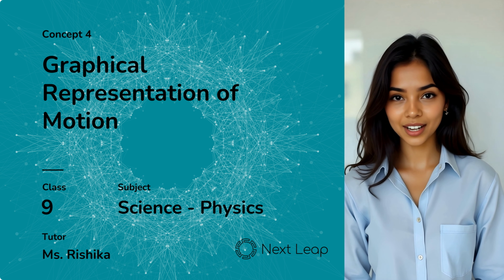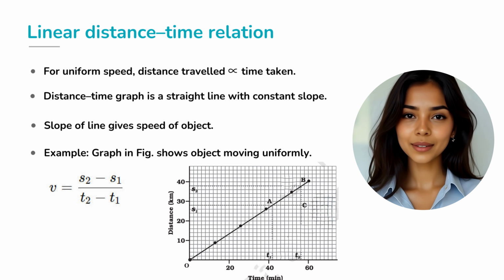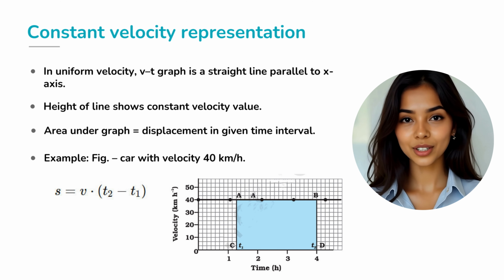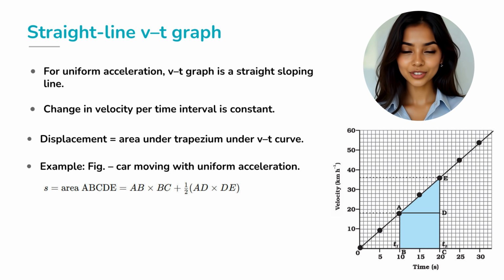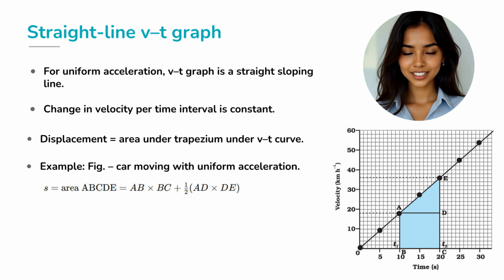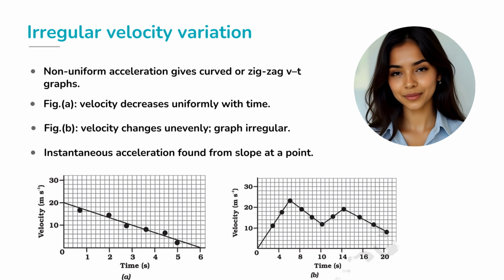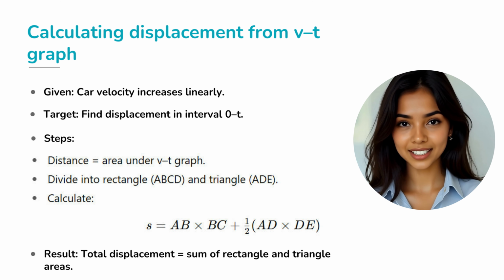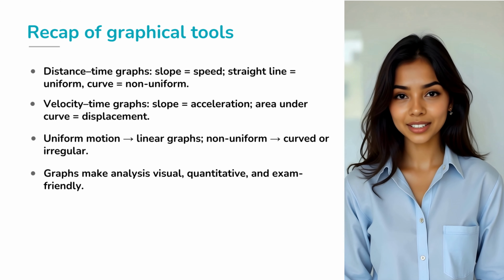Graphical Representation of Motion | Class 9 Science | Chapter - Motion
📊 Understand Motion through Graphs in the Easiest Way!
In this video, we explore Graphical Representation of Motion — a powerful tool in Class 9 Physics to analyze motion visually. From distance–time graphs to velocity–time graphs, you’ll see how lines, slopes, and areas on graphs tell the story of speed, velocity, acceleration, and displacement.
We’ll start with the basics of distance–time graphs, understand uniform and non-uniform motion, and then move on to velocity–time graphs to calculate acceleration and displacement. You’ll also learn step-by-step methods to solve graph-based problems, including breaking complex shapes into simple ones for easier calculations. By the end, you’ll have mastered one of the most exam-focused concepts in motion.
This video is designed to simplify graphs in physics and show their real-world applications in cars, trains, and sports.

 1️⃣ Introduction to Graphs – Why motion is studied using distance–time and velocity–time graphs.
 2️⃣ Distance–Time Graphs – Uniform motion (straight line) and non-uniform motion (curved line).
 3️⃣ Velocity–Time Graphs – Uniform motion (constant velocity) and displacement from area under graph.
 4️⃣ Uniform Acceleration – Straight-line v–t graphs and trapezium area method.
 5️⃣ Non-Uniform Acceleration – Curved or irregular velocity–time graphs.
 6️⃣ Solved Example – Step-by-step calculation of displacement using v–t graph.
 7️⃣ Recap – Key insights: slope = speed/acceleration, area = displacement.

 ✔ Exam-Oriented – Covers all CBSE Class 9 Physics syllabus requirements.
 ✔ Beginner-Friendly – Visual, step-by-step explanation of graphs.
 ✔ Real-Life Relevance – Connect graphs to cars, trains, sports, and daily motion.
 ✔ Strong Concept Clarity – Slope, area, and interpretation simplified.